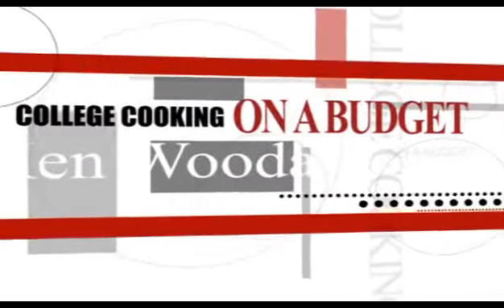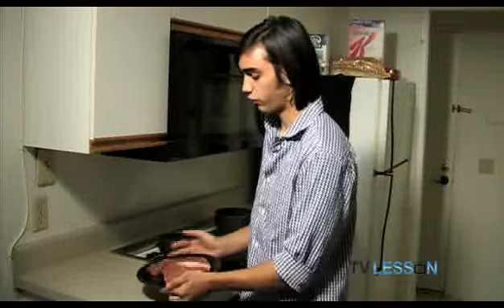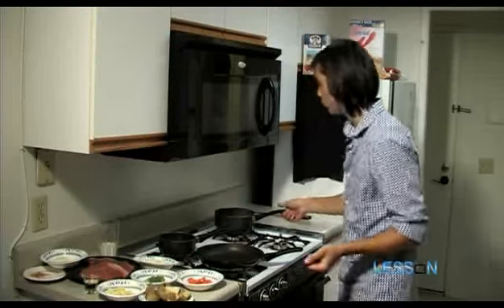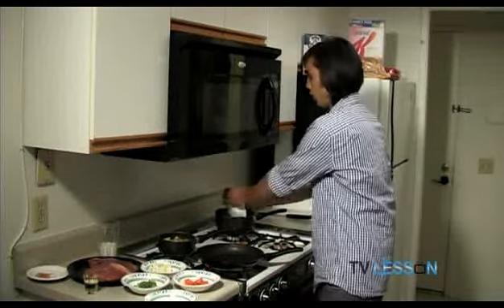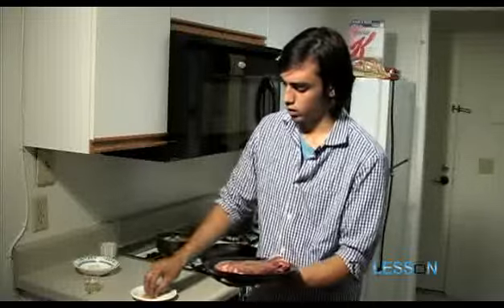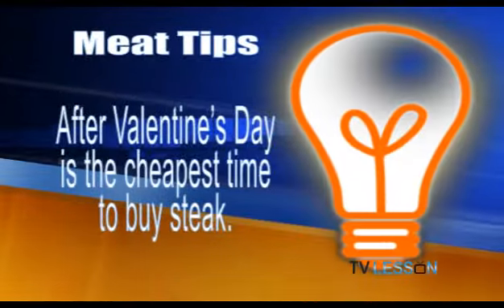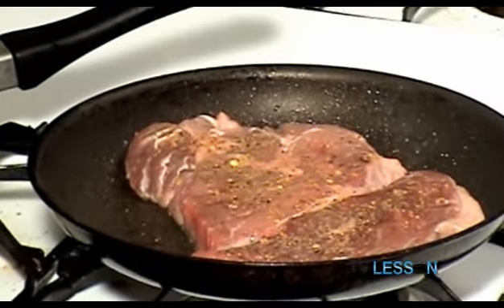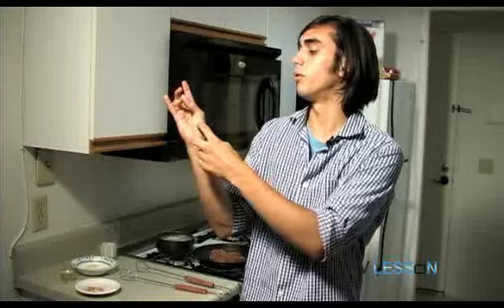College Cooking on a Budget: Steak and Mashed Potatos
Learn how to cook on a budget while you're out in College! It's healthier, tastier, and more affordable than your dorm food so it is definitely something you should invest your time in.